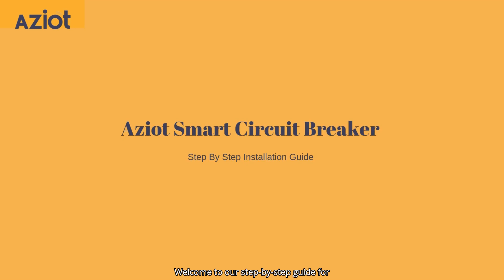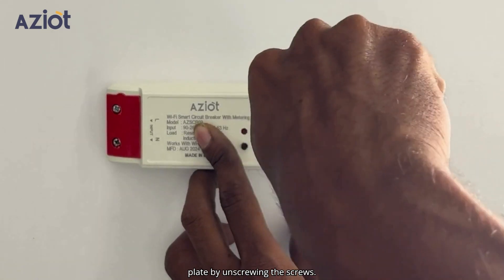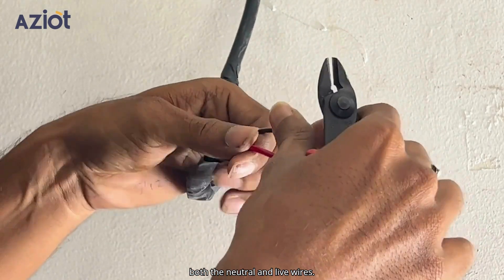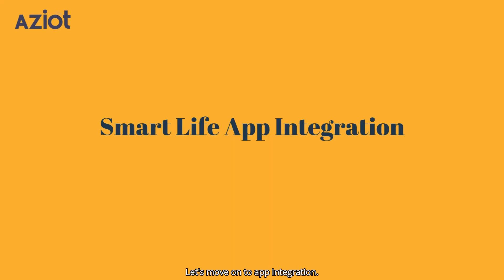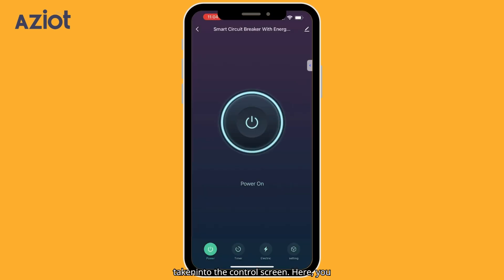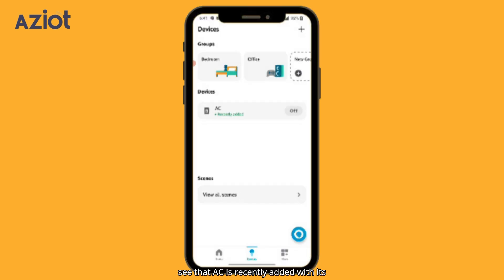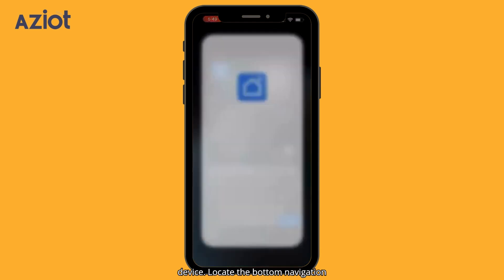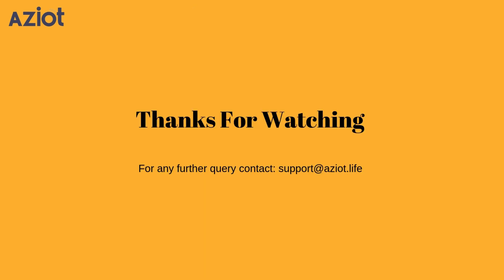Aziot Smart Circuit Breaker Installation Guide | How to install Smart 16 amp Circuit Breaker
Aziot 16 Amp Smart Circuit Breaker step by step detailed installation guide | Smart Circuit Breaker for heavy duty appliance | Easy home automation

This guide provides a comprehensive, step-by-step installation tutorial, helping you understand how circuit breakers work and the specifics of wiring, including neutral and live connections. A Wi-Fi smart switch for your home automation.

Includes
1) Complete installation guide with Neutral, Live and Earthing wiring connection.
2) Smart Life App Integration process
3)  Voice command integration with Alexa, Google Assistant and Siri Shortcuts
4) Features like remote control on/off, scheduling, energy monitoring..
5) Easy-to-use and reset functionality for enhanced safety
6) An apt alternative to smart plug

Aziot Smart Circuit Breaker (energy monitoring)
Aziot Smart Circuit Breaker
Aziot 4 way multi-plug
Aziot 16am smart plug
Aziot 10am smart plug
1 Touch

click amazon link to view our products on Amazon